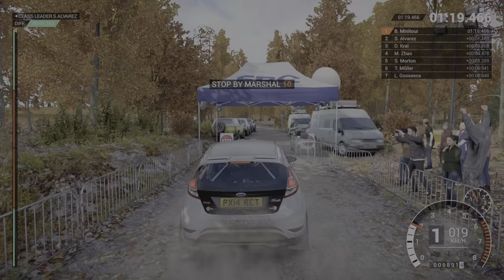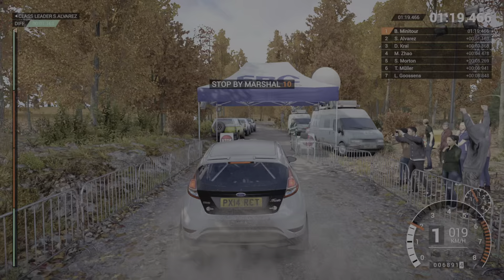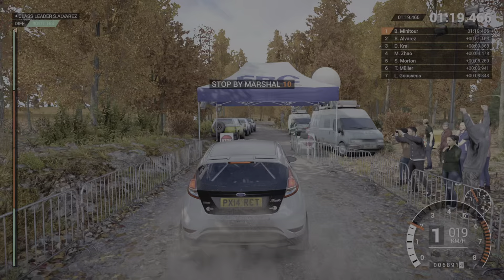DiRT 4: Ford Focus gameplay